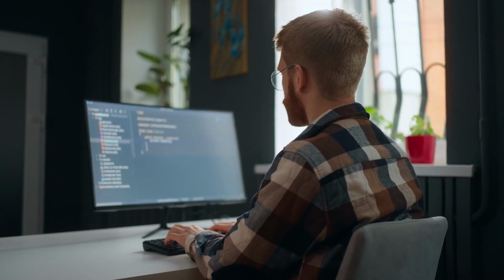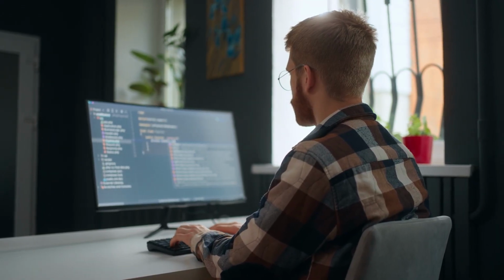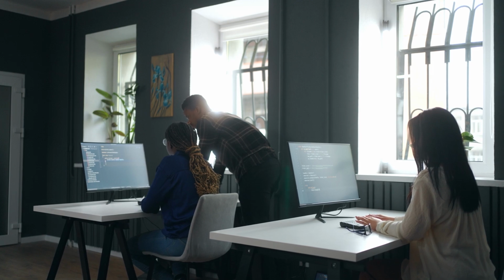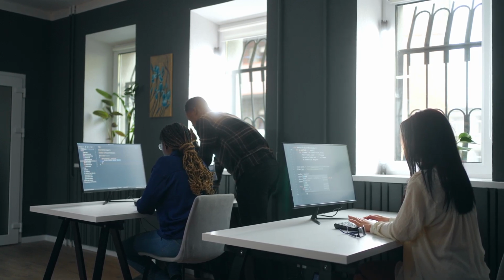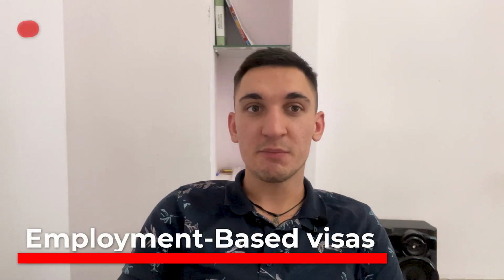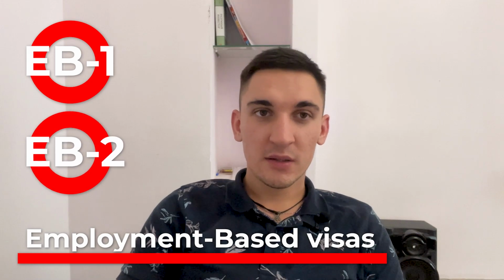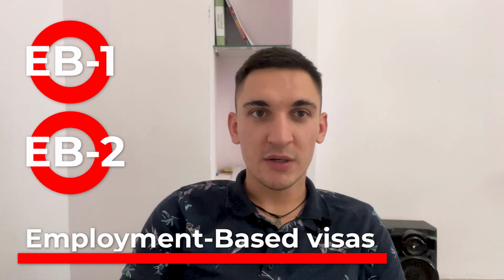US immigration. How to immigrate to US 3 fastest ways to get Green Card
We are glad to see you on the WelcomeTech channel!

We know all about the relocation of IT specialists and entrepreneurs to the UK under the Global Talent program. On our channel we talk in detail about Global Talent, life and business in the UK.
We invite you to a FREE consultation. During the consultation, we will analyze your situation and assess your chances of obtaining the visa.

You can sign up for a free consultation by WhatsApp number or write to us in Telegram